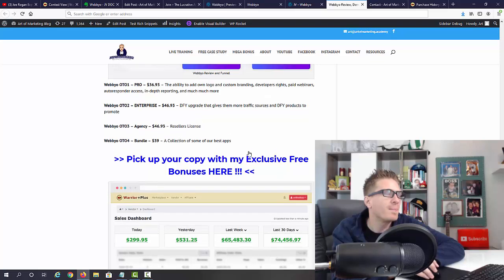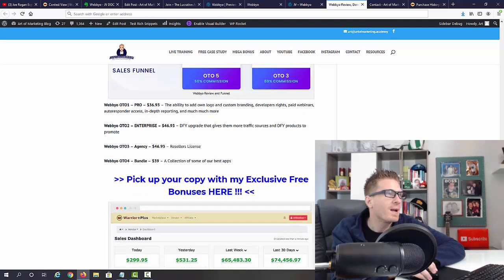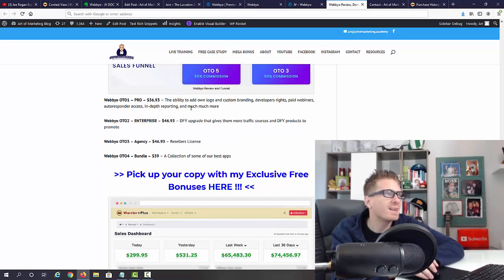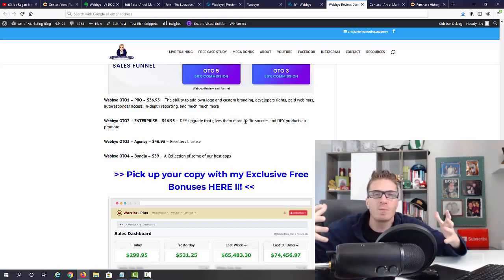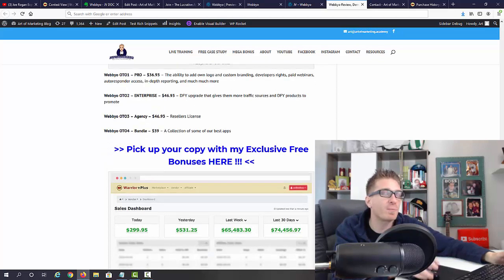Webbyo Review 🚀Demo🚀$3797 Bonus🚀Webbyo Review & Bonus 🚀🚀🚀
Webbyo Review, Demo & $3797 Bonus - Webbyo Review and Bonus

Webbyo Review! What's inside Webbyo by Venkata Ramana, Mike McKay and Radu Hahaianu?Are you interested in making Big Ticket Commissions? It's much cooler to get $500-$1000 per sale, than $5-$10 per sale, right? The problem is - what do you sell and how? It takes the same amount of time but the technique is much different. Most successful marketers sell their high ticket offers on webinars. If you're experienced, that's fine, but what if you're a beginner to making money online? Creating and running a webinar is super hard - I know because I got my own! In some cases you can convince other marketers to run a webby for you, but you need to be able to send BOATLOADS of traffic, and you'll only get 50% of the sales. Webbyo solves that problem - watch the video to see how!

Webbyo Review - It lets you run webinars with unlimited attendees – both live AND recorded ones, then it gets you done-for-you traffic for free & even ready-made products to promote. Webinars and online meetings are all the rage right now – Zoom has over 300 million users. Lets you tap into the power of webinars WITHOUT having to pay monthly fees, create products or even go live themselves.

These guys are literally handing over The FULL Benefits Of Webinars while removing 100% of the obstacles!

Here Are Just A Few Of Our Top Features:

- Cloud Based Webinar Software With Unlimited Attendees

- run live or pre-recorded webinars, complete with sign up pages, replays and live pages (just like a regular $500/mo. GTW subscription)

- DFY Products & Webinars

- Free Traffic Built-In

- Livestream your webinar at the SAME TIME to Youtube, Facebook, Vimeo, DailyMotion and more for guaranteed easy traffic.

- World’s Best Video Editor & Webinar Creator

- Forget about creating your own webinar, offer and then going live – our incredible creator module lets you livestream any video as a webinar and edit it to promote any offer you like.

- Email Autoresponder Reminders

Guess what – any time someone signs up to a webinar (live, prerecorded, ANYTHING) they get automated reminders from Webbyo making sure they join live & buy the offer. So you get to build your list and promote to it too all within the same platform.

If you're enjoying this Webbyo by Venkata Ramana Review and want to learn more about Webbyo, check out my in depth video review above!

Webbyo Review, Demo & $3797 Bonus - Webbyo Review

- Art